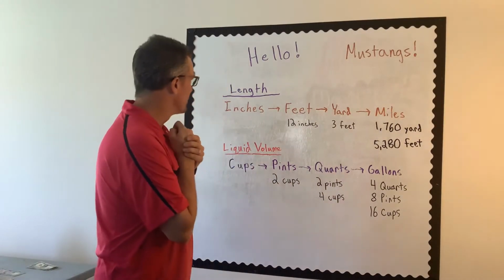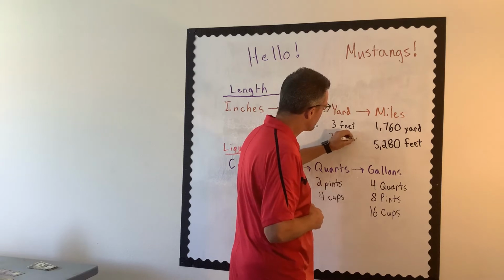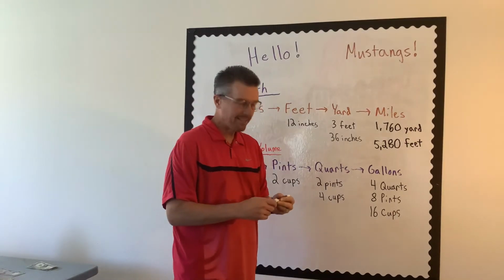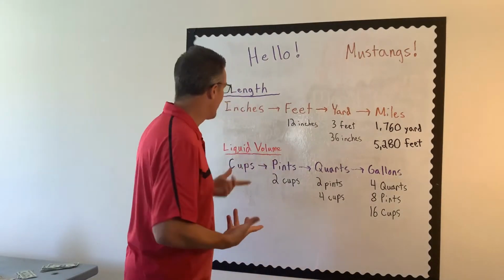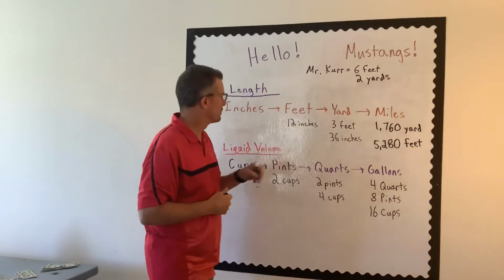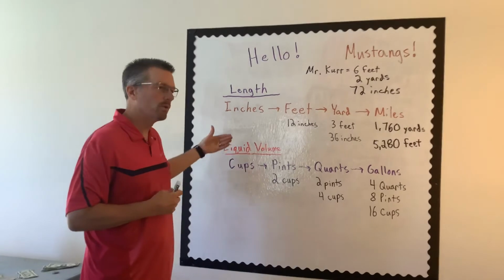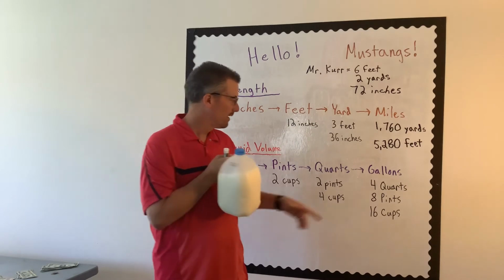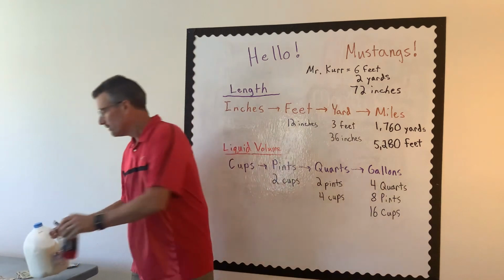Mr. Kurr’s Standard Unit of Measurement Conversions